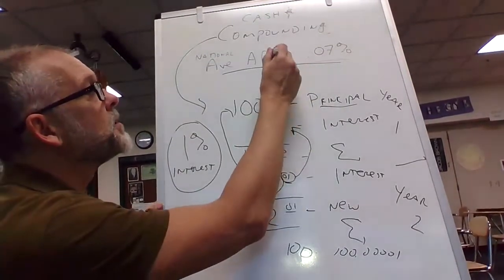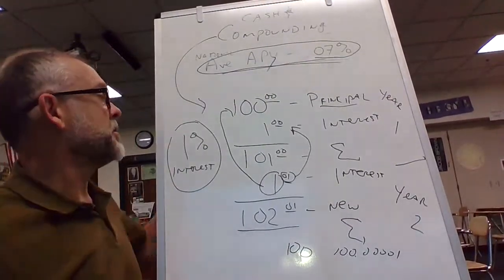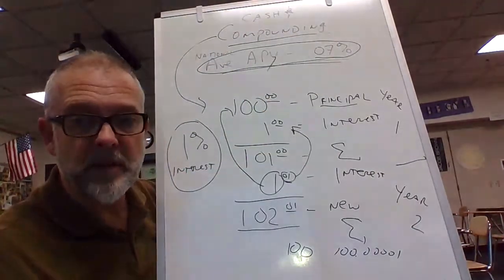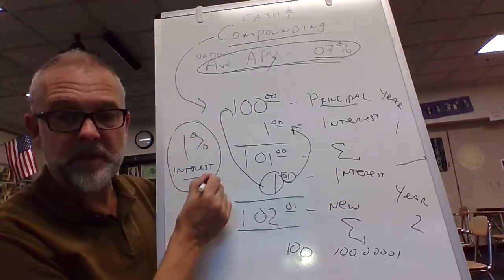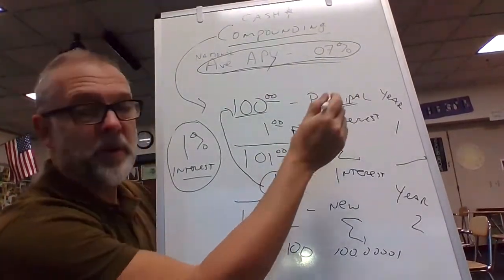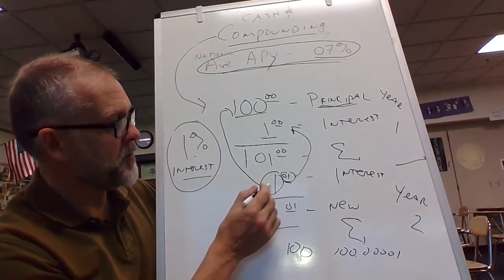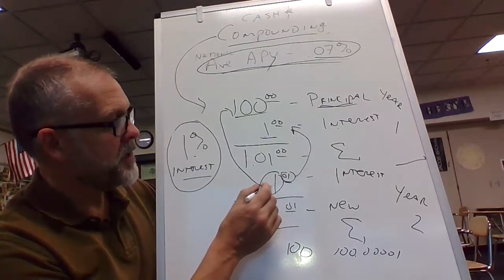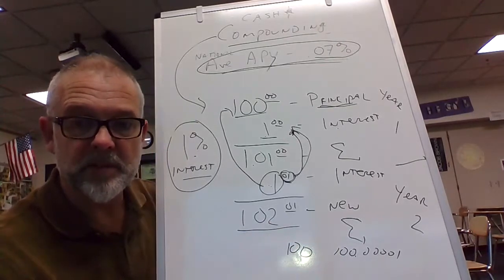Cash and compound interest